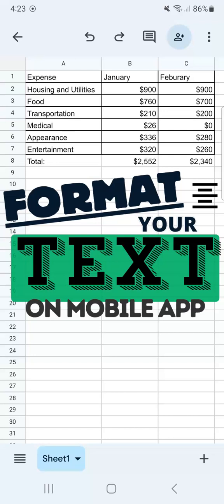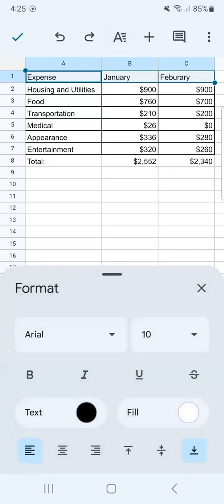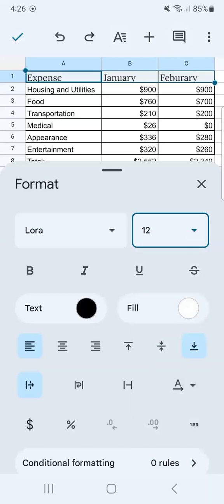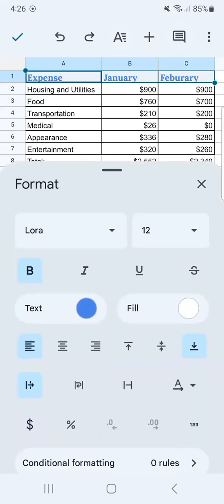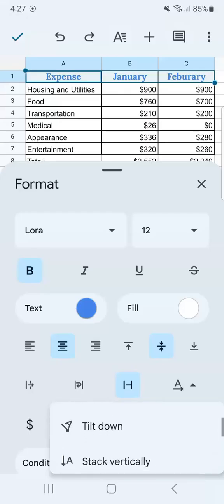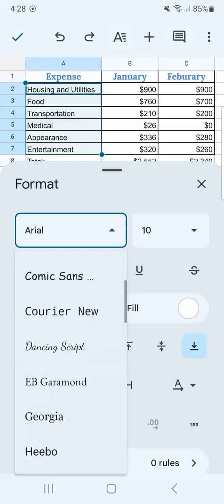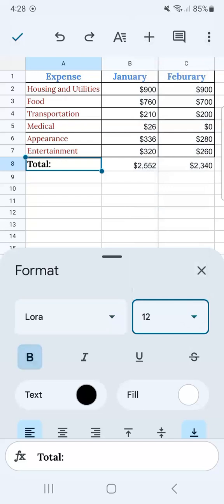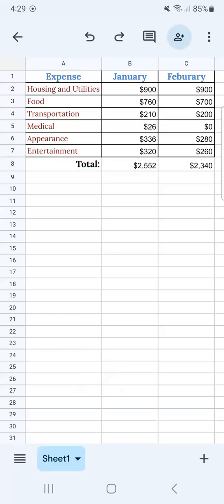How to Format your Text in Google Sheets Mobile (Customize your Text)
In this video, learn how to format your text in Google Sheets Mobile!

With this easy-to-follow tutorial, I'll cover the essentials, including changing font styles, adjusting text size, applying bold, italics, and underline, and customizing text color. Whether you're on Android or iOS, this step-by-step guide will help you enhance the appearance of your spreadsheets directly from your phone. Perfect for students, professionals, and anyone looking to improve their Google Sheets skills on the go.